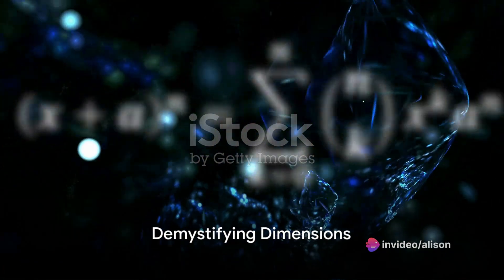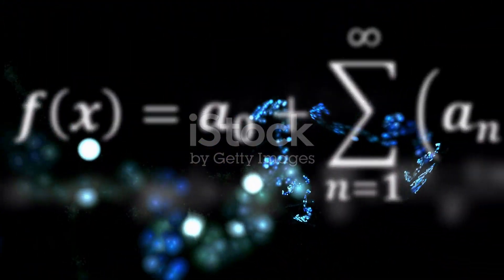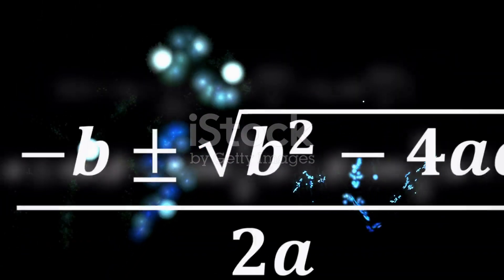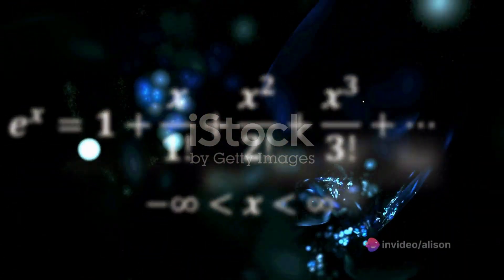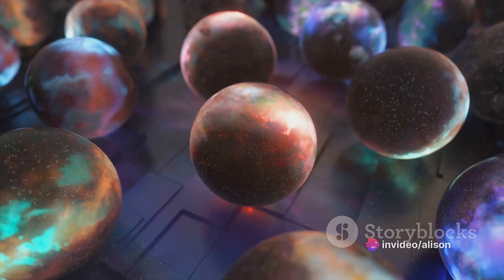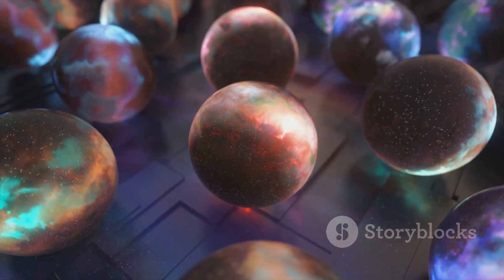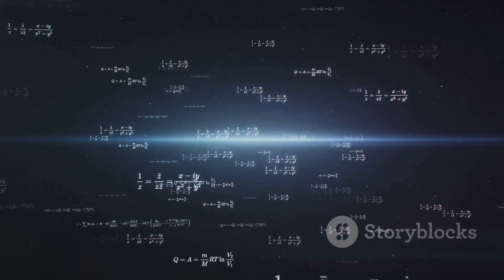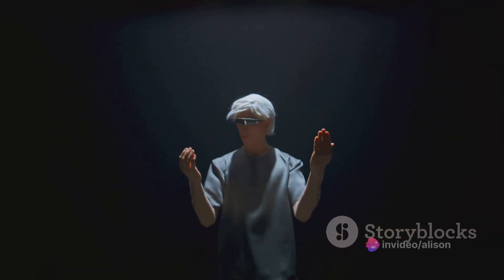The Hopf Vibration Explained; Dimensions of vibes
In this captivating video, we dive into the fascinating world of Hopf vibration, breaking down this complex concept into a format that is easy to understand and engage with. Join us as we unravel the intricacies of Hopf vibrations and explore how they manifest in various areas of science and mathematics. Whether you're a curious learner or an expert in the field, this video offers valuable insights and clear explanations that will leave you with a solid grasp of Hopf vibrations.

OUTLINE:

00:00:00 The Enigmatic Nature of Dimensions and Reality
00:00:19 Demystifying Dimensions
00:00:44 Mapping a Sphere to a Higher Dimension
00:00:56 The Beauty of Hopf Fibration
00:01:12 The Structure of Hopf Fibration
00:01:29 Hopf Fibration and the Universe
00:01:50 Key Points about Hopf Fibration
00:02:12 The Power and Beauty of Mathematics